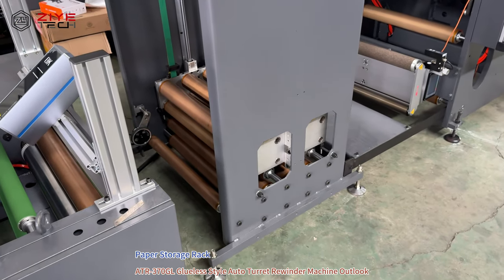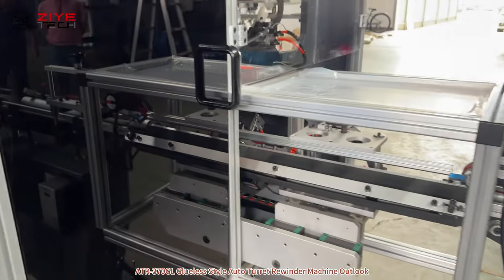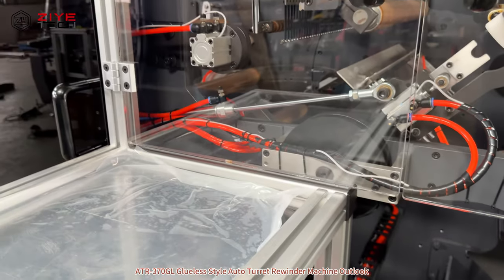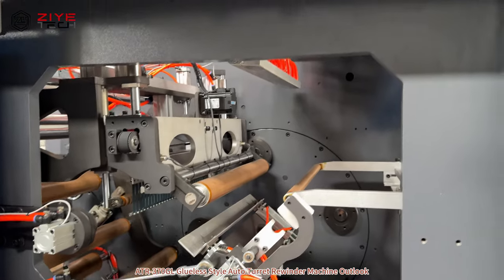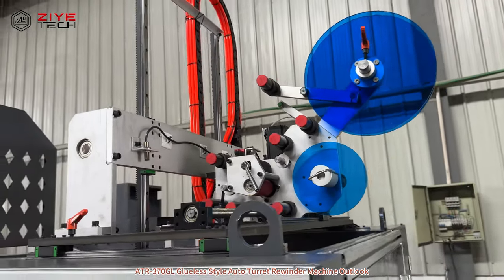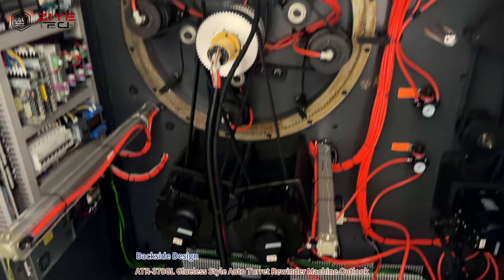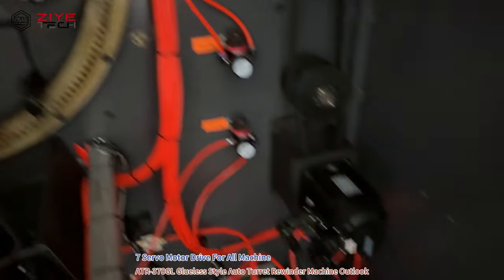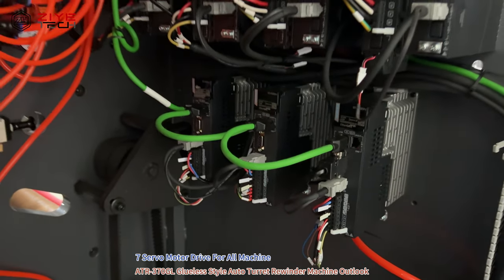ATR-370GL/570GL Glueless Type Non-Stop Auto Turret Rewinder Machine Outlook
ATR-370GL/570GL Auto turret rewinder machine with glueless style
-This equipment is a glue-free roll-changing machine. The paper tube does not need to be coated with hot melt glue, which is energy-saving and environmentally friendly.
-The complete set of equipment includes a four-axis winding host, a slitting machine module, and a labeling and sealing module;
-The large wheel of the turret is supported by professional customized bearings and is maintenance-free for ten years
-The vibration plate automatically selects tubes, automatically codes tubes, and automatically threads tubes
-Full servo main power, the paper cutting knife, labeling unit, and coding unit are all controlled by servo